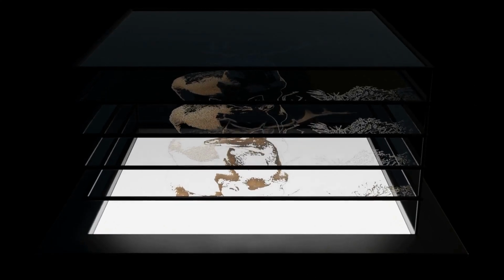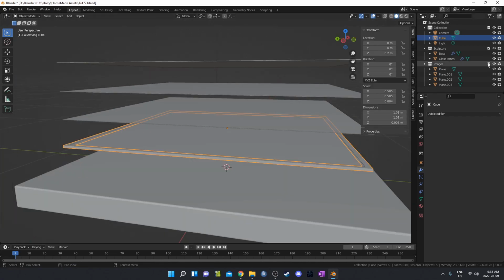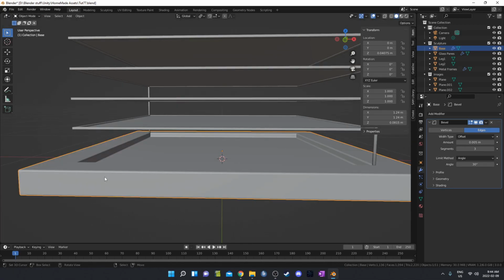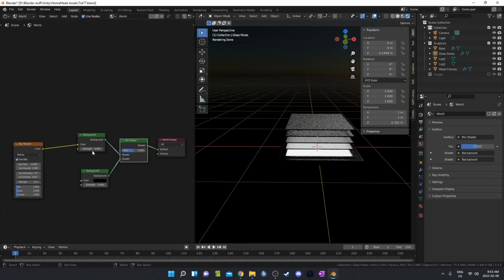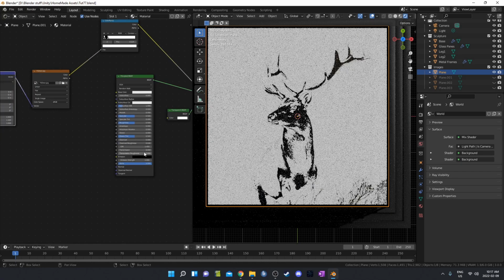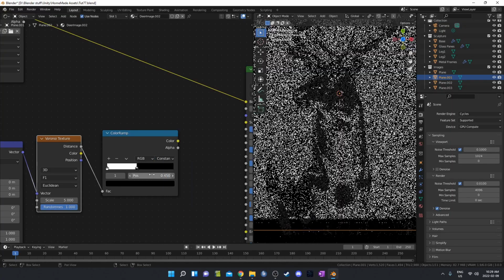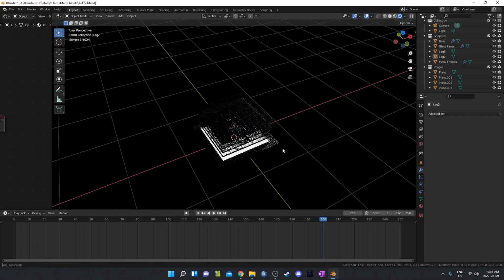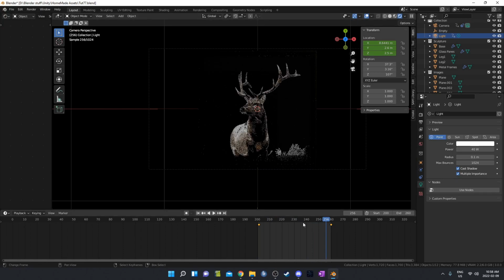Procedural Nodes (part 77) - Layered Image Sculpture in Blender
In this tutorial I show you how to use any image to create a layered sculpture in blender. This project template allows for a huge amount of variation so I encourage you to be creative and change it around, and also if you do make something cool please share it on my discord or instagram, I'd love to see it.

Intro: (0:00)
Node preview: ( 0:22)
Modeling: (0:35)
Simple materials: (9:35)
Cropping the image: (14:34)
Creating the image layers: (16:38)
Animating camera: (27:27)
Rendering sequence: (30:01)
Animating light: (31:01)
Undoing some details: (32:28)